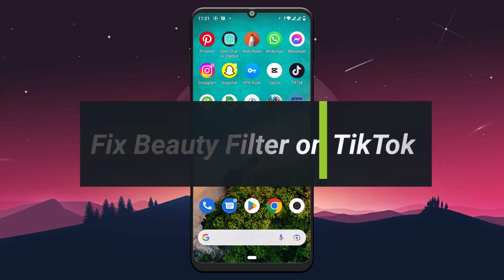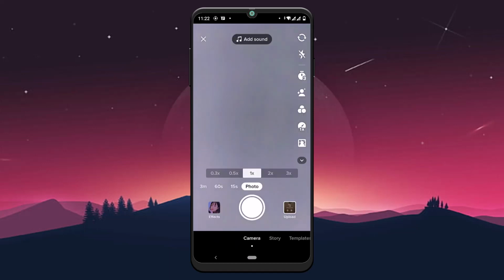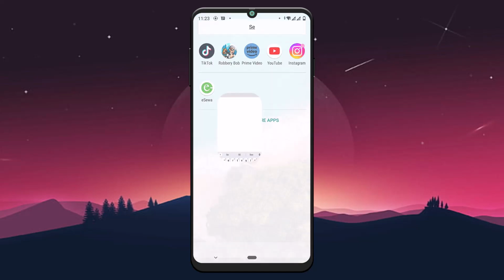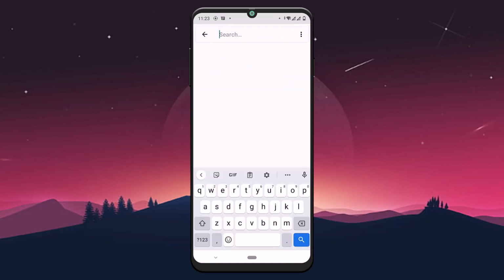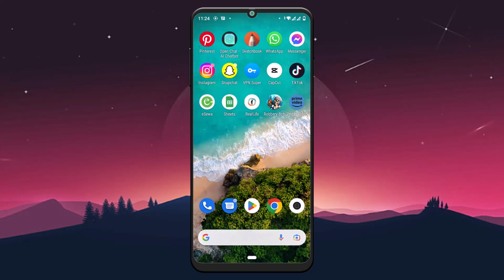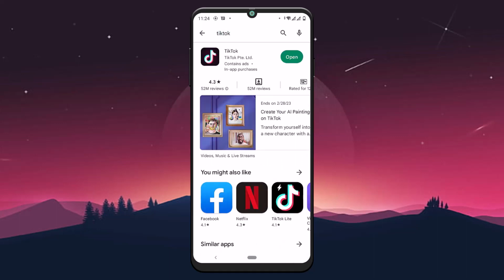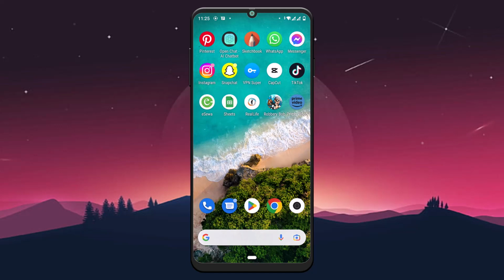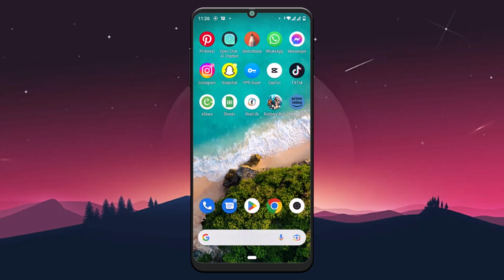How To Fix Beauty Filter Not Working on TikTok !! Tiktok Beauty Filter Not Working - Fix !! TikTok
This video will guide you through an easy step-by-step process to Fix Beauty Filter Not Working on TikTok. To learn how to do it, please stick with us until the end of the video and follow our instructions correctly.

Chapters:
0:00 Intro
0:45 Clear Cache Files
1:39 Update Your Application
2:16 Use VPN
2:55 Extra Tips
3:10 Outro